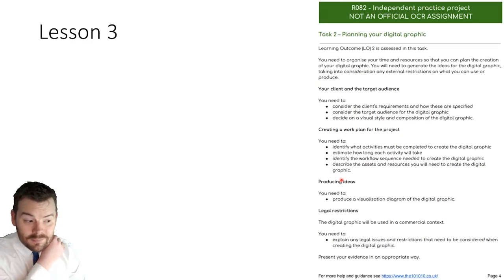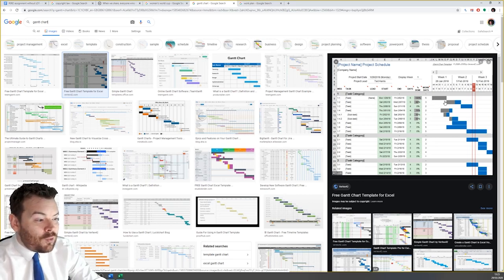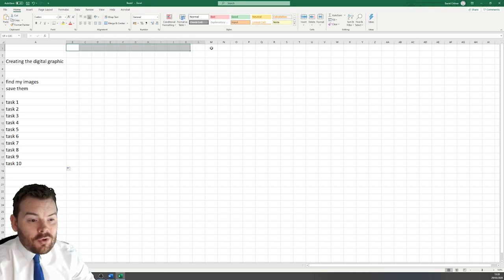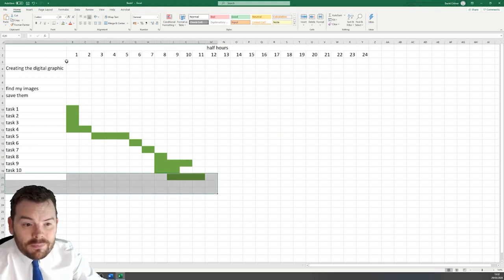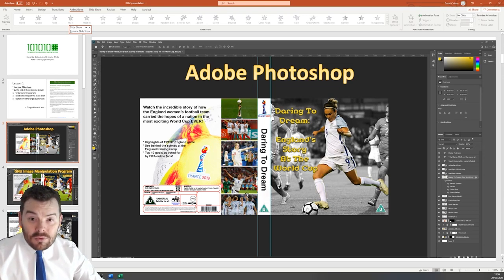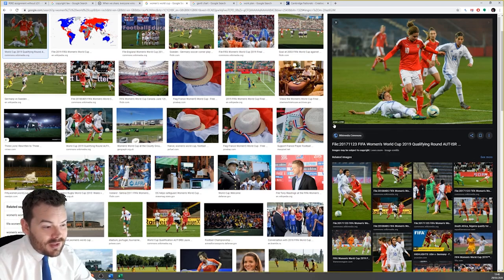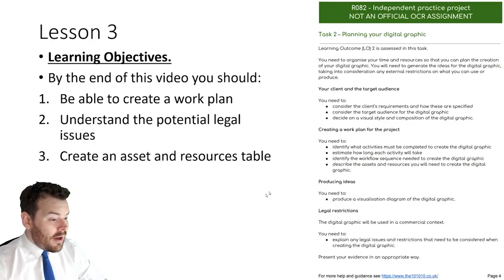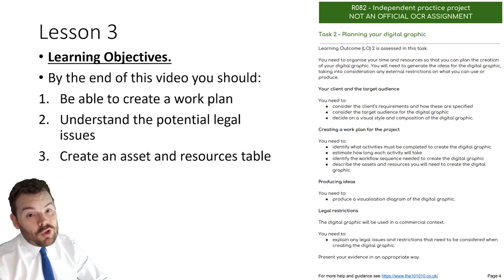Creative iMedia R082 Creating Digital Graphics - Lesson 3: Work plans, copyright & assets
Creative iMedia R082 Creating Digital Graphics practice assignment: LO2 Work plans, copyright & assets

In this video I will complete the LO2 section with a roundup of the remaining documents needed